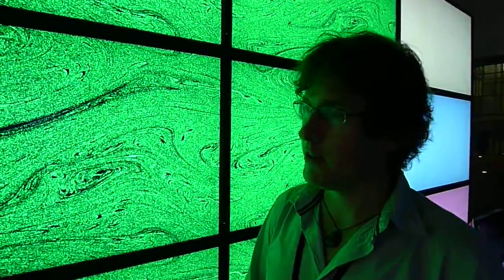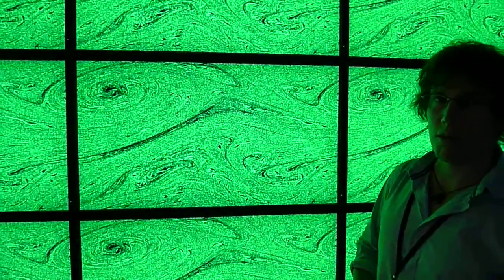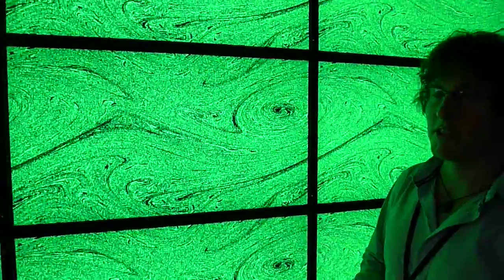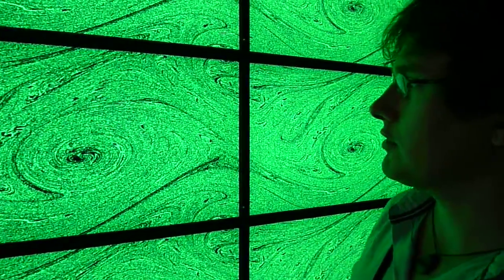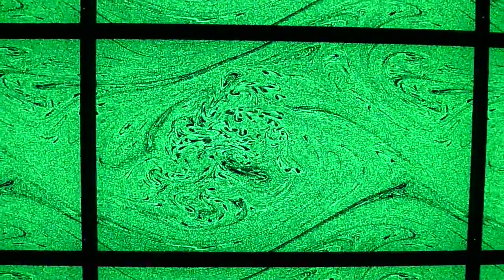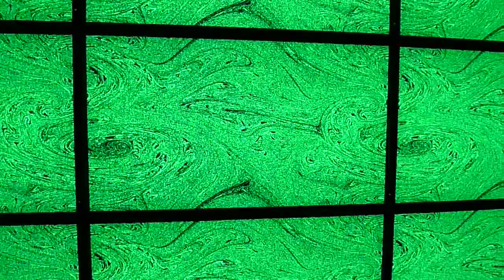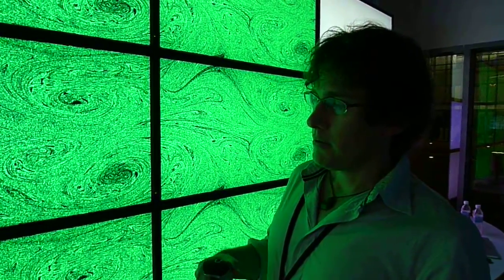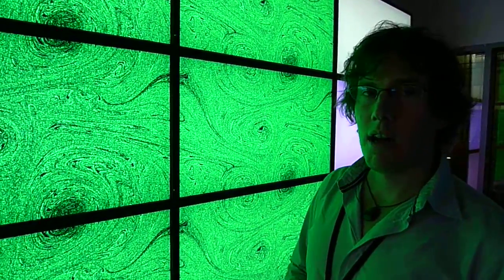Chris Knox CUDA on OptIPortal at KAUST